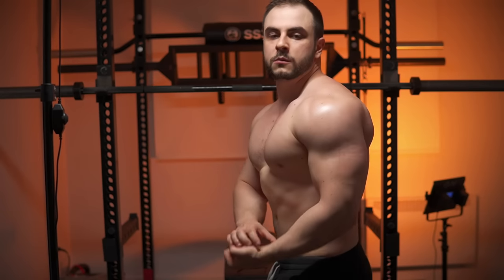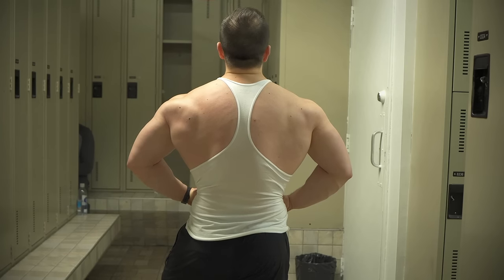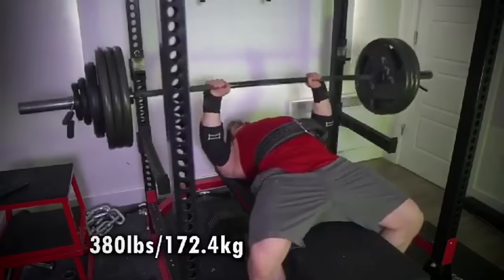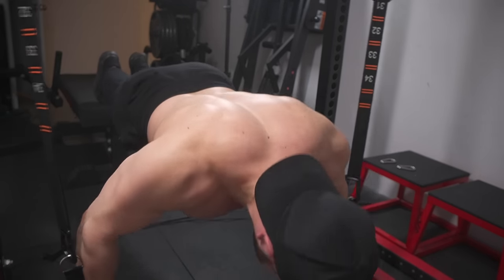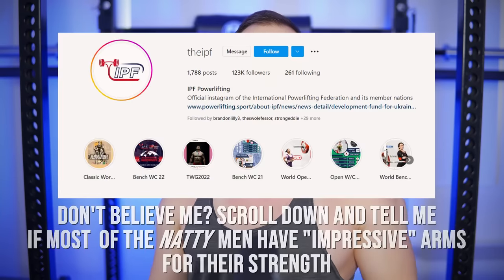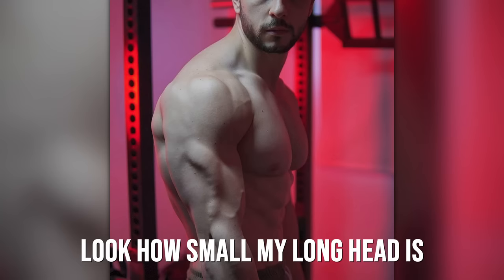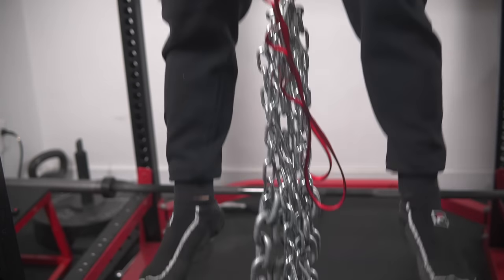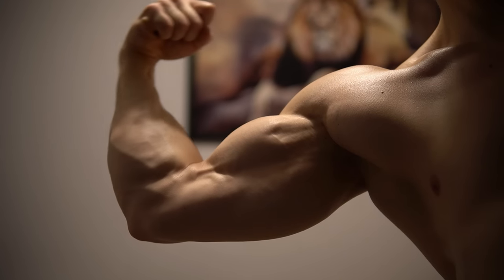NO MORE Torso Dominance!!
ENOUGH IS ENOUGH! Are you tired of having puny arms with a big torso? This video explains the causes & solutions to the spider physique.

0:00 Intro to Torso Dominance
0:40 Minimalism (Powerlifting)
6:33 Minimalism (Calisthenics)
10:44 Bad programming & priority
15:09 Strength In Isolation
17:28 Arm length/leverages
19:11 Genetics
21:12 Body Dysmorphia
23:13 Conclusion